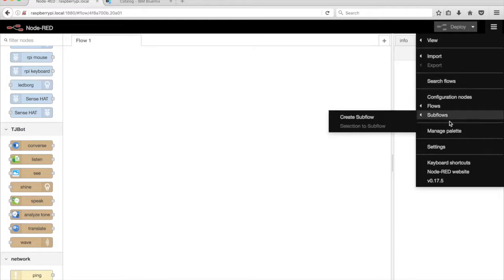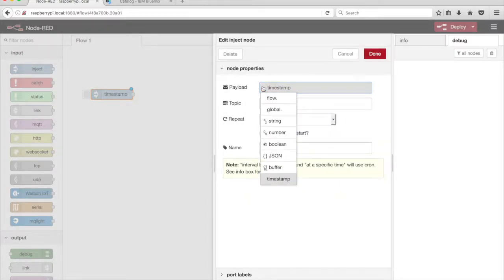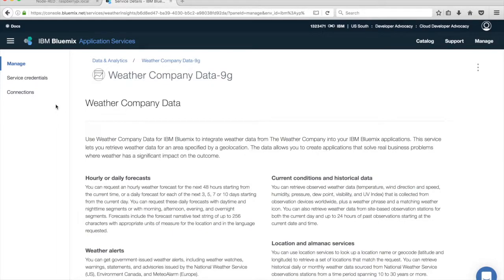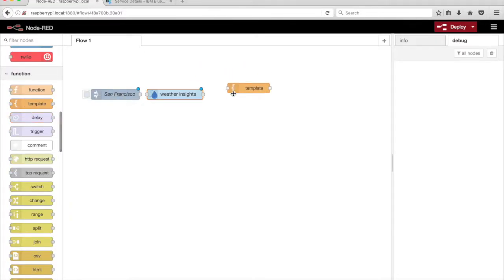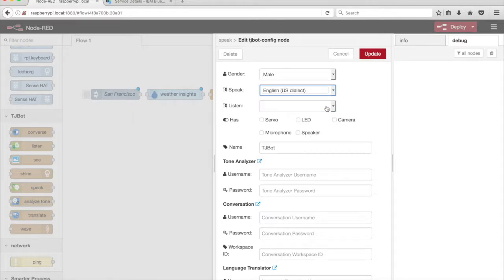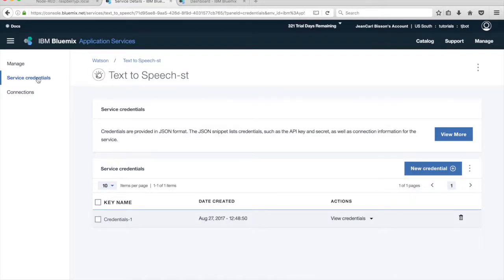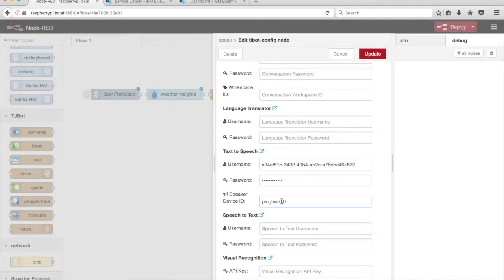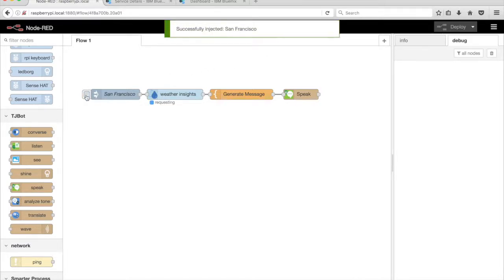Train TJBot to Say The Weather Report in Node-RED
In this video, we'll train TJBot to say the weather report using the Weather Insights node and the Watson Text to Speech service.